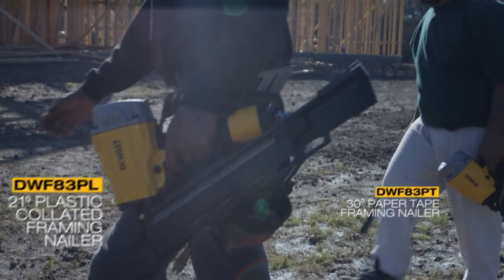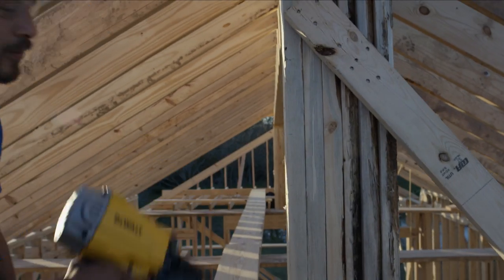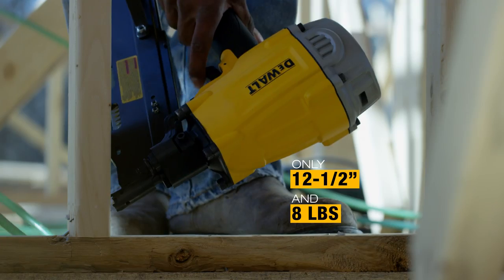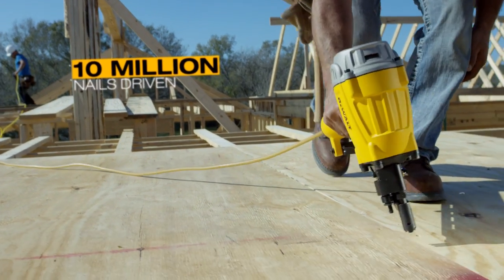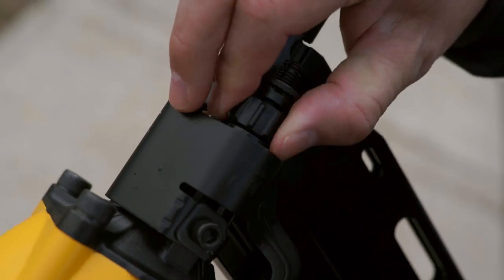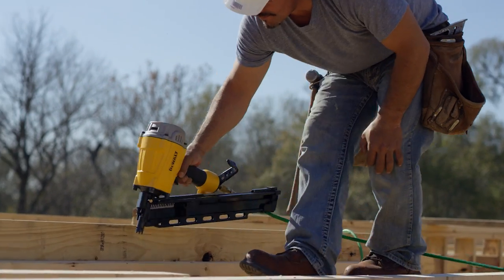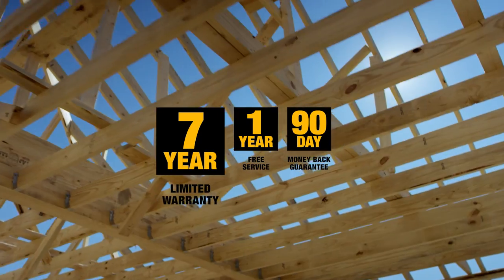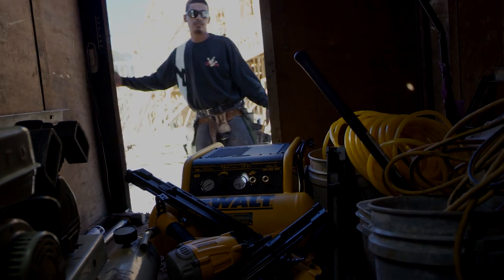DEWALT DWF83 Series Pneumatic Framing Nailers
Take an in depth look at DEWALT'S new DWF83 Pneumatic Framing Nailer, built Fast, Light and Guaranteed Tough®.